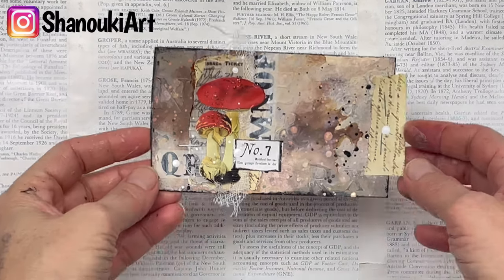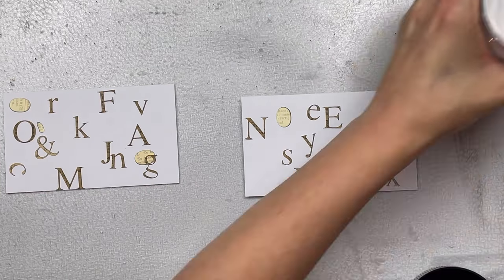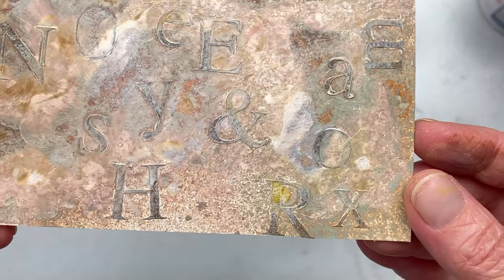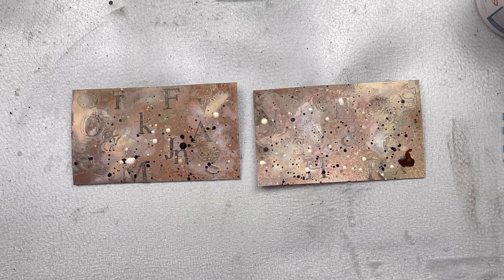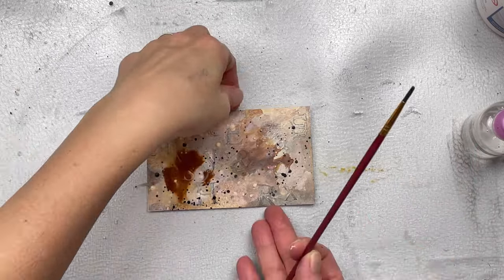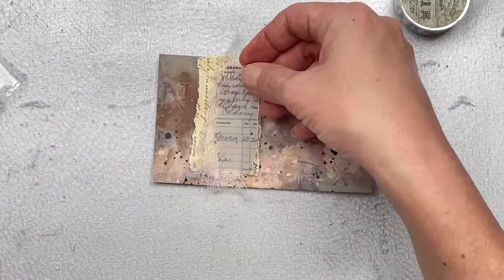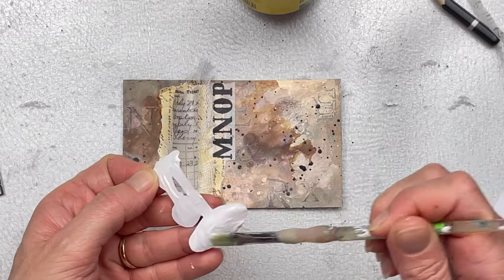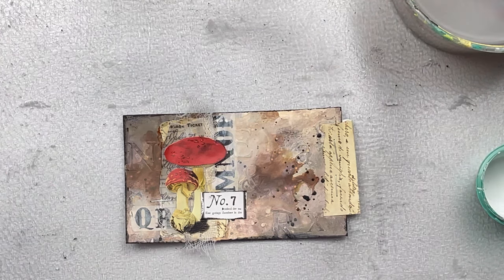Not my Favourite | Index Card Experimenting with Inks and Stickers 🦋 ShanoukiArt 🦋🧿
A few new techniques, some of which did not work well, but we learn by trial and error.

Happy creating!